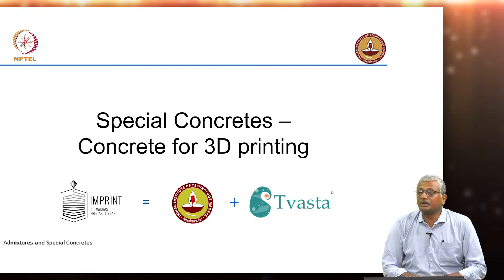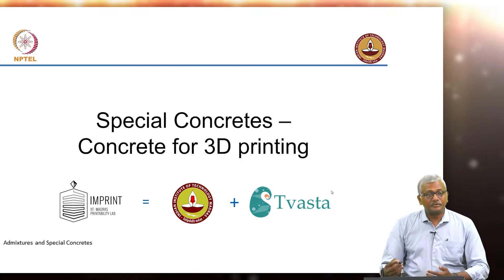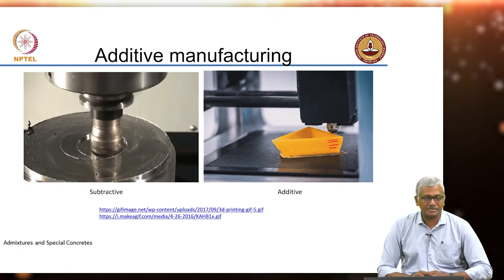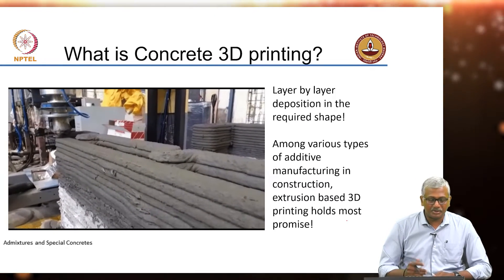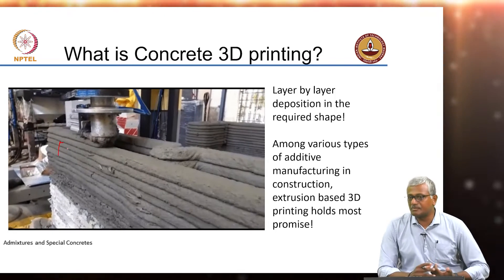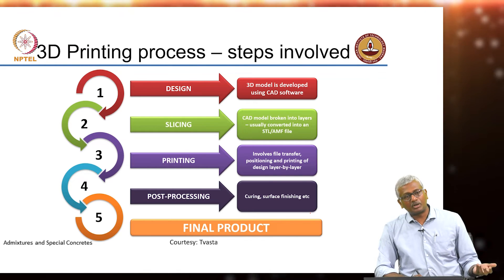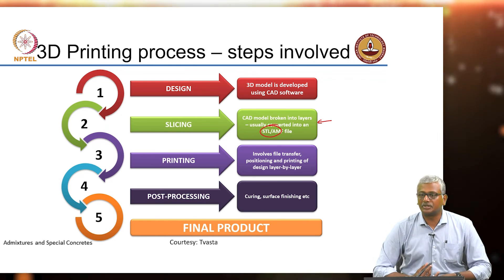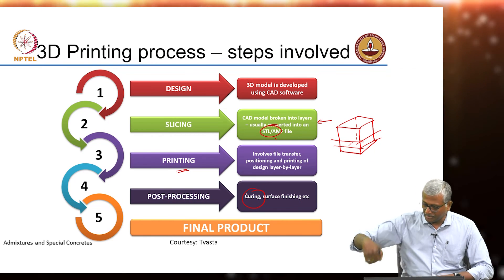#72 Special Concretes | Concrete for 3D Printing | Introduction | Classification | Printing Process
This lecture introduces the concept of 3D concrete printing, explaining the fundamentals of additive manufacturing and its distinction from subtractive manufacturing. It discusses the various classifications of 3D printing technology in the construction industry, categorizing it based on the type of component fabricated, the material extrusion method, the type of printing machine, and the location of printing (onsite or offsite). The lecture concludes by outlining the basic steps involved in the 3D concrete printing process, setting the stage for a deeper dive into the specifics of this technology.